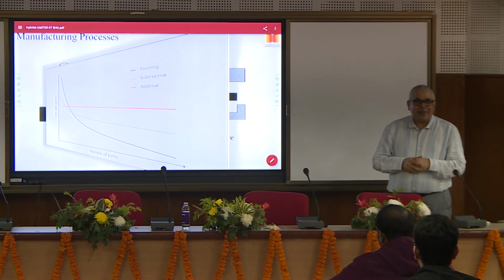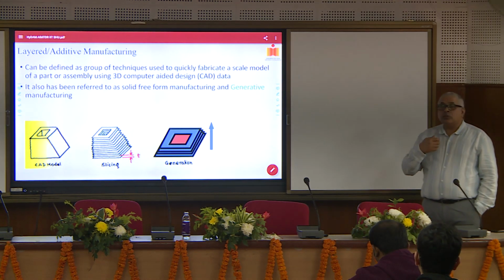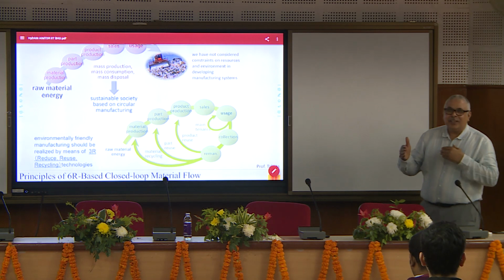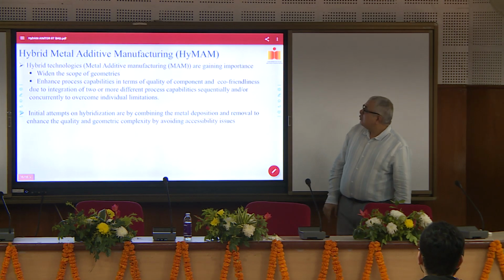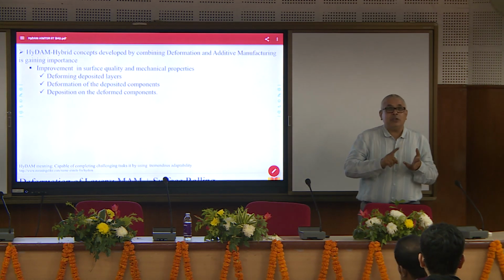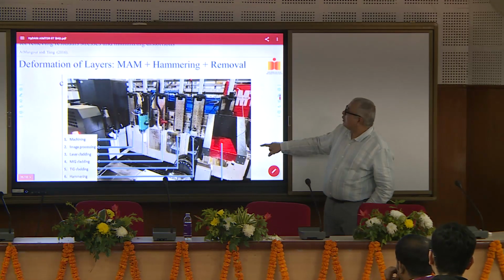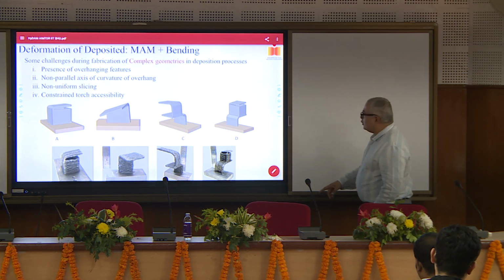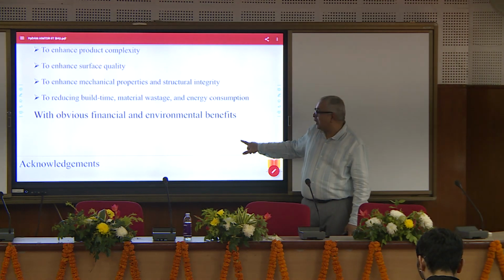Keynote Talk 5 Prof. N. V. Reddy